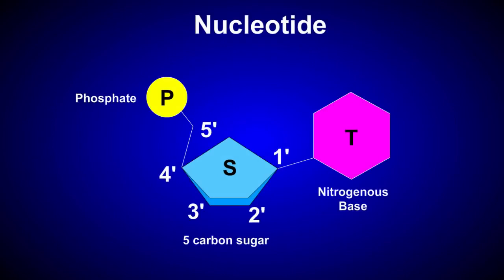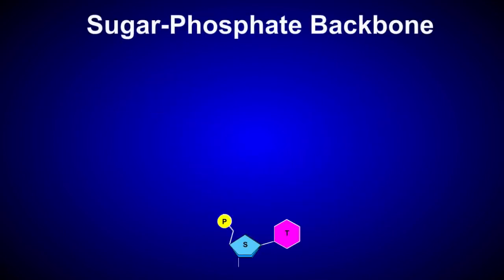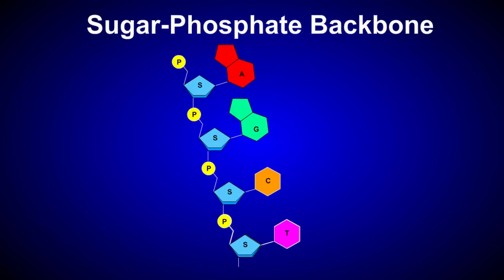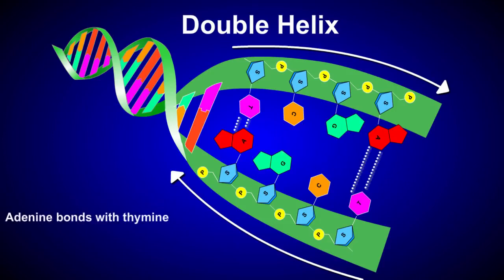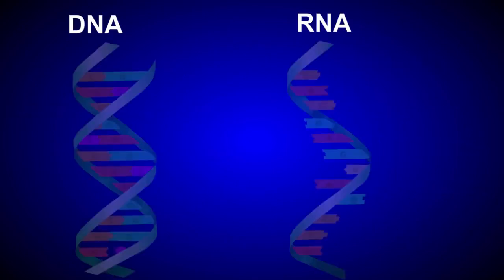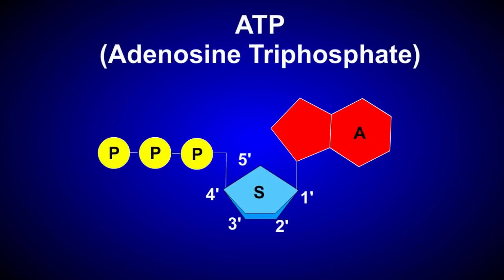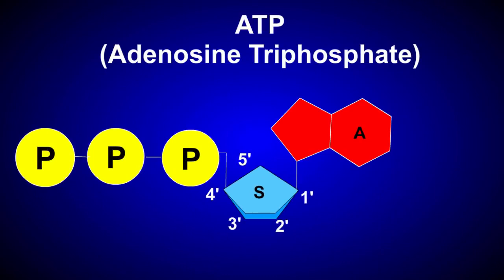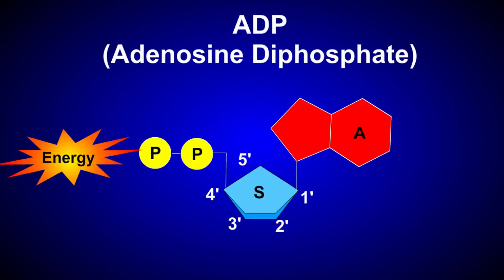12th The Chemistry of Nucleic Acids